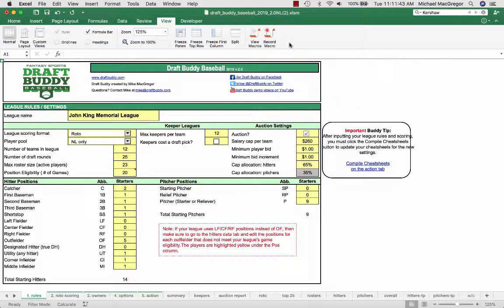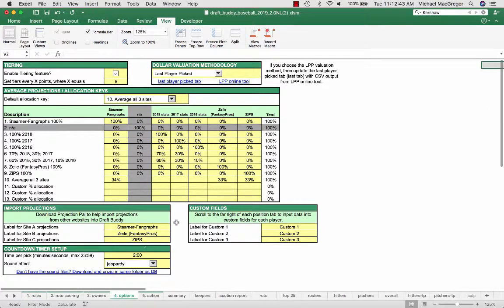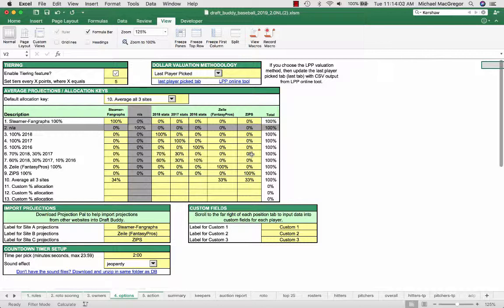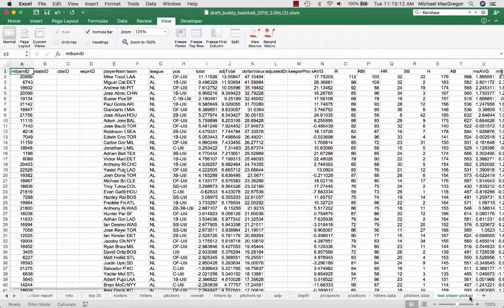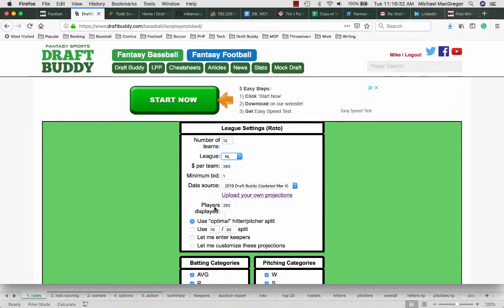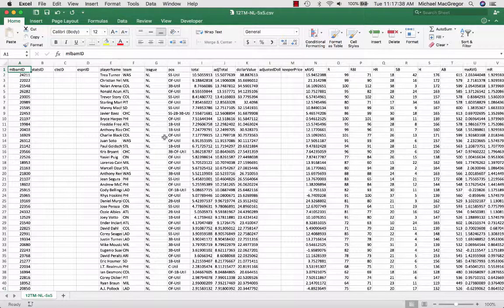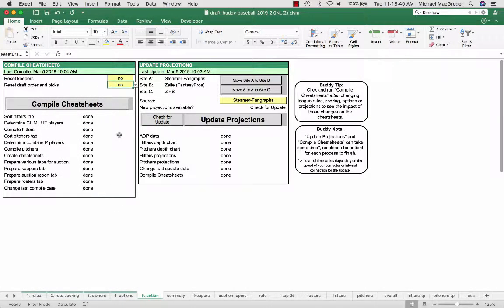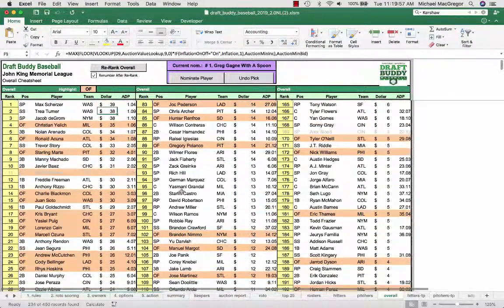Fantasy Baseball Dollar Values From Last Player Picked | Draft Buddy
There are two main ways to create fantasy baseball player values in Draft Buddy. Use Buddy's own method, or import results from the online auction dollar value calculator, Last Player Picked. This video demonstrates how to import from LPP.